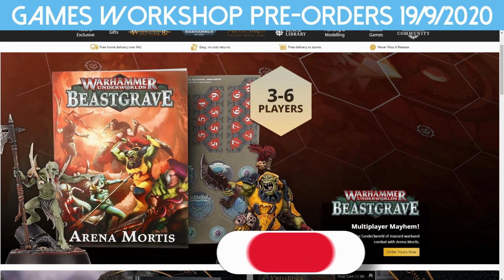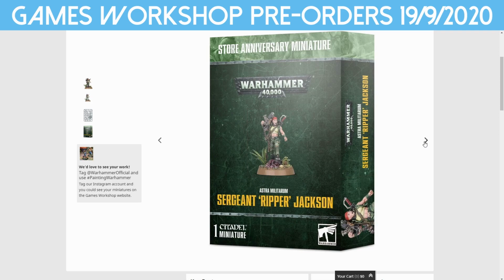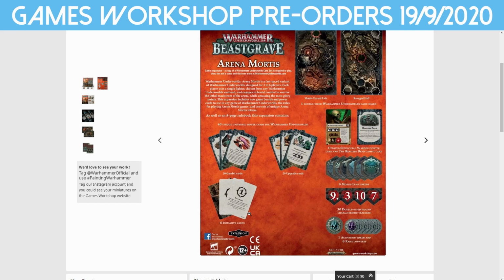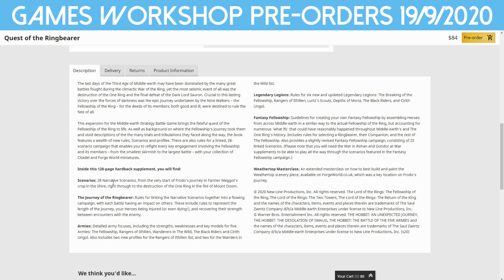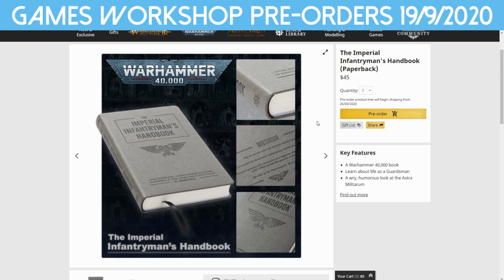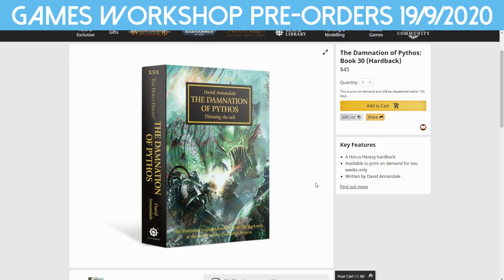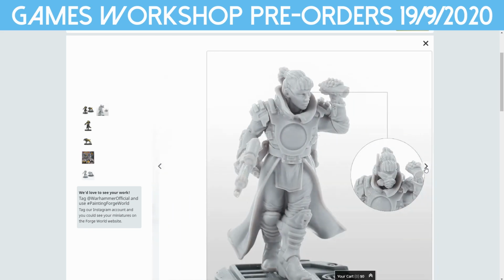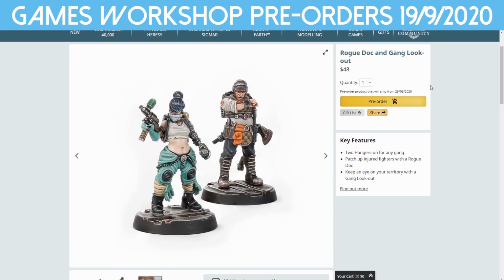NEW Arena Mortis for Warhammer Underworlds, NEW Necromunda models, NEW Ripper Jackson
Arena Mortis for Warhammer Underworlds is out on pre-order, as well as 4 new Necromunda models on Forgeworld. Also the anniversary model for Catachan Ripper Jackson is out!
All that and more for this weeks Games Workshop and Forgeworld Pre-Orders